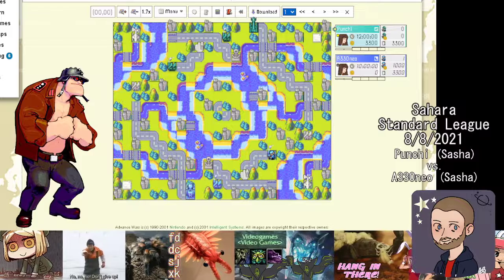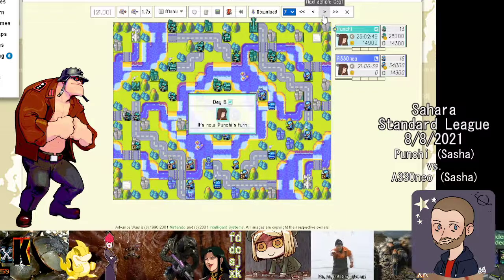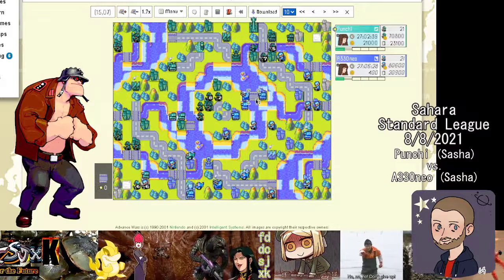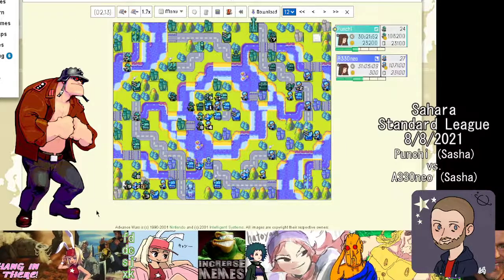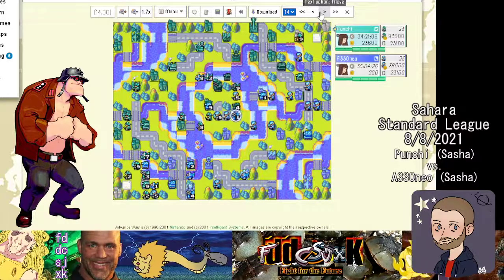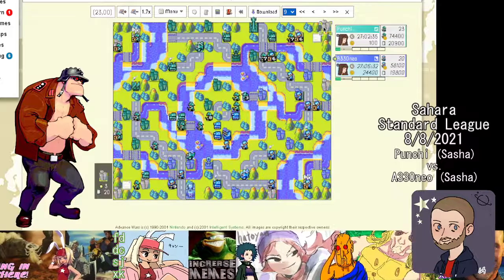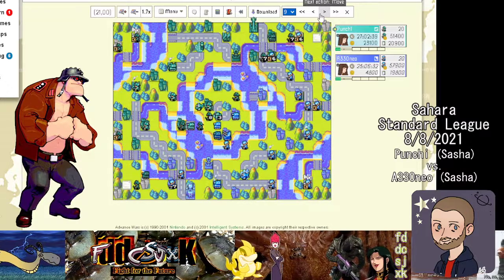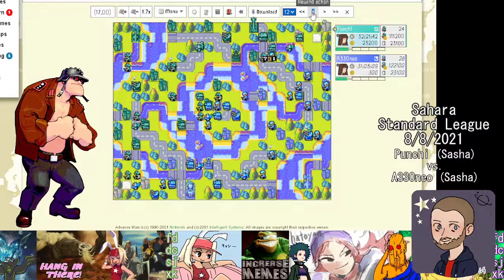AWBW Match Analysis: Sahara - Punchi (Sasha) vs. A330neo (Sasha)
The banner is slower and smaller now! Hopefully it's not as distracting. I'm gunning for 100 subs and will host a free, open-entry tournament featuring CASH PRIZES once I get there!

ost: Okage: Shadow King